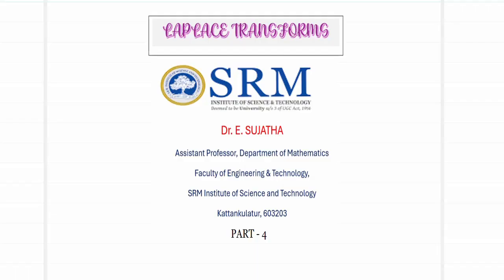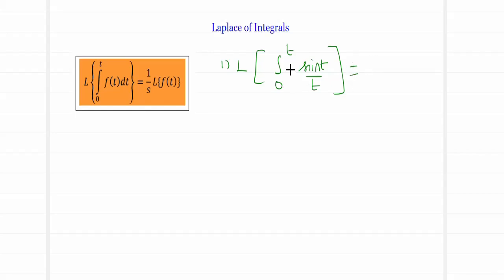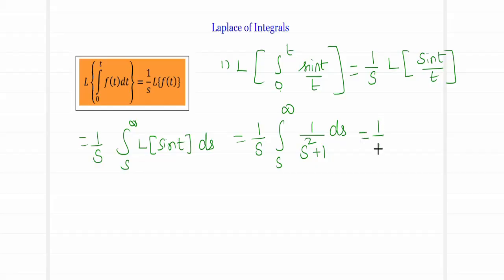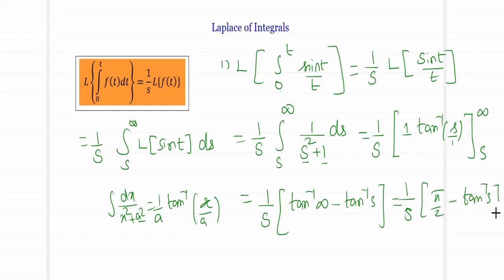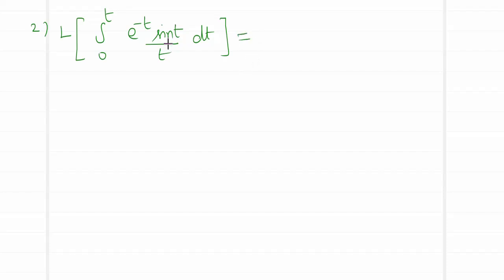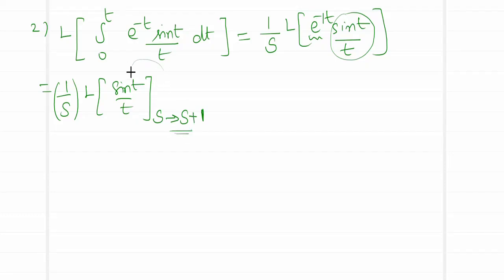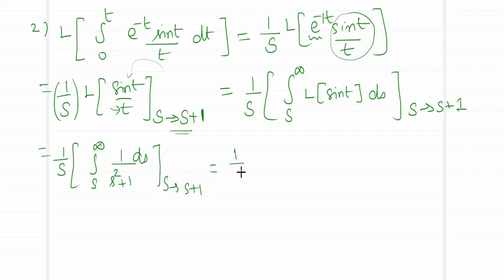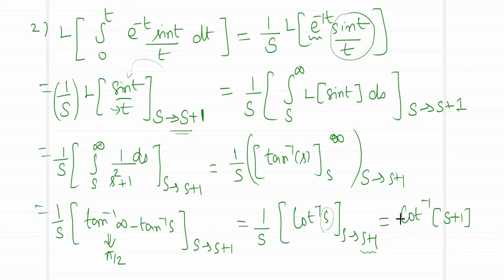Properties of Laplace Transforms- Part 3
Properties of Laplace Transforms- Laplace of Integrals